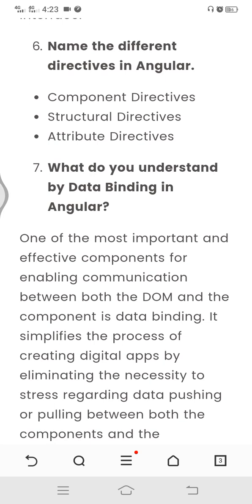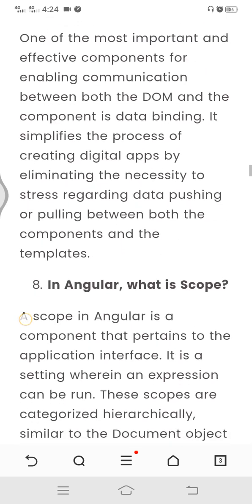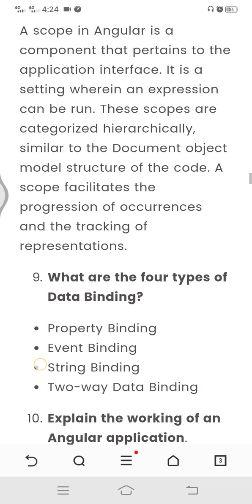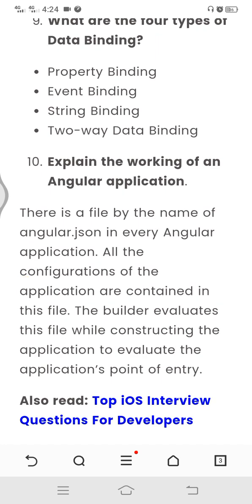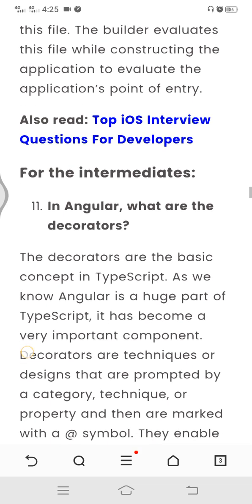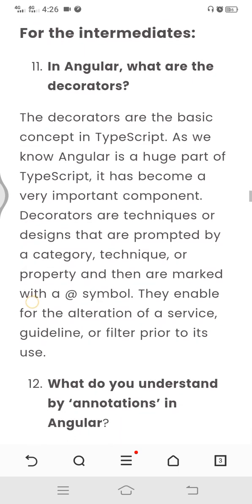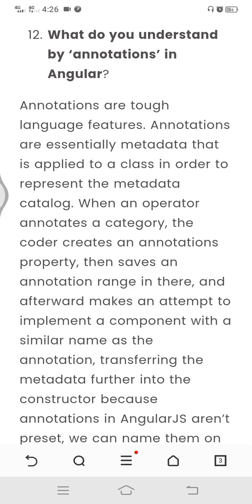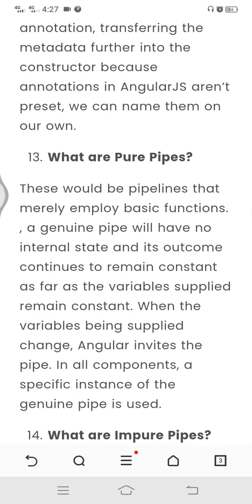What do you understand by Data Binding in Angular